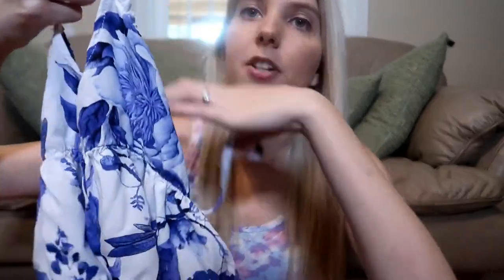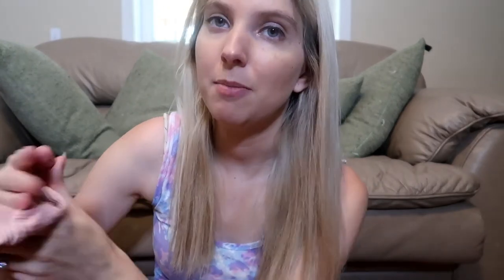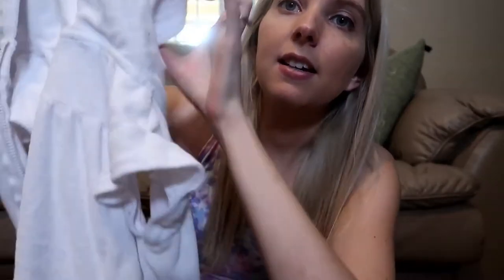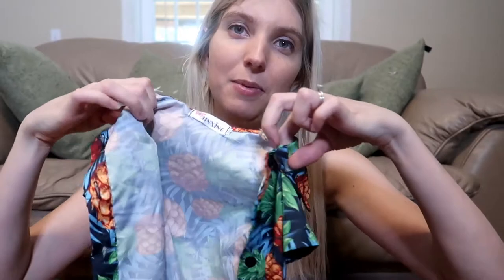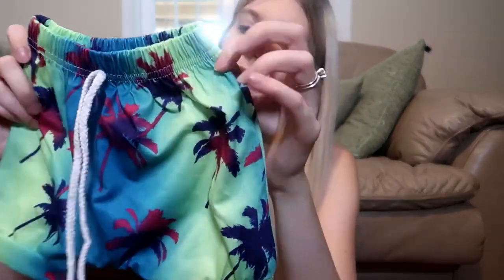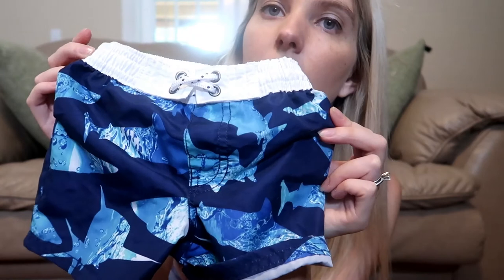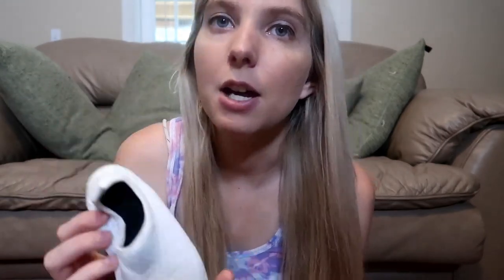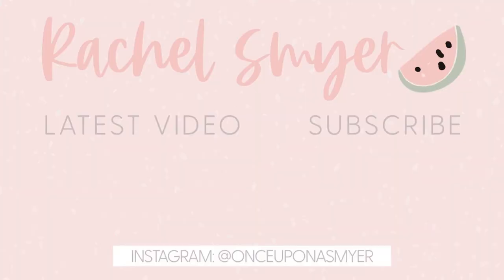TODDLER AND BABY SUMMER CLOTHING HAUL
Let me know which item was your favorite and as always, if you have any questions about anything in this video, leave them in the comments below!

I WROTE A BOOK! It has nothing to do with any motherhood-related things but it's my book and I'm proud of myself for it. I'll make a video talking more about it but if you're interested in checking it out, please do! The genre is Fiction with some Christian elements. It's not exactly a "light" read, so don't check it out if you're not ready to cry. :

If you're looking for cute, affordable, and durable baby clothing, check out April Moon Boutique! Part of proceeds go to Cross Roads for families which is a non-profit that helps parents and children leave domestic violence.

I do have to mention that I will get a commission if you purchase something through this link, but you will not have to pay anything extra by clicking on it or purchasing through the link.